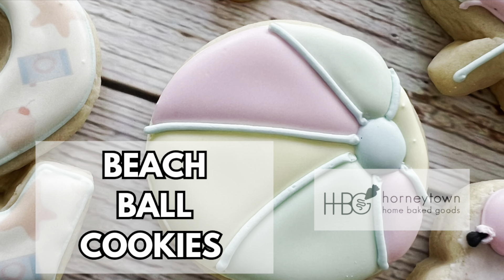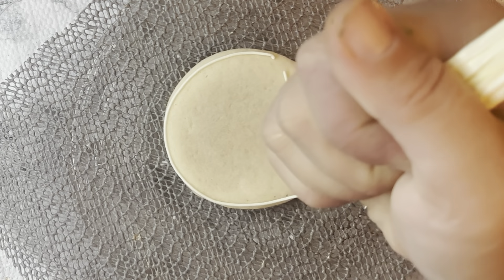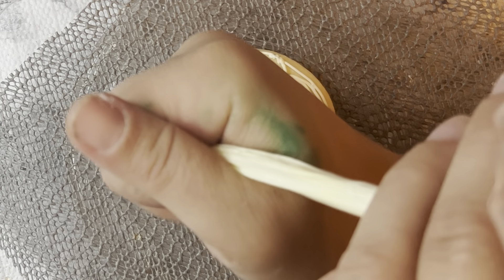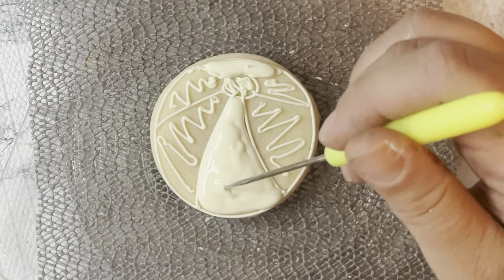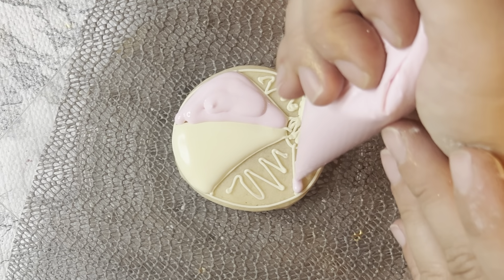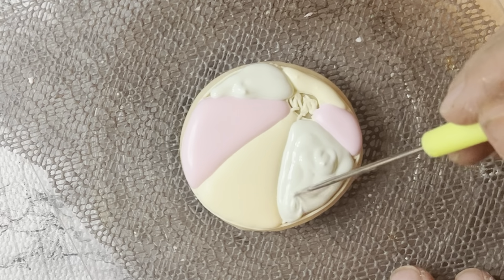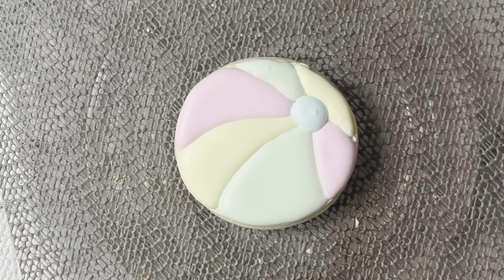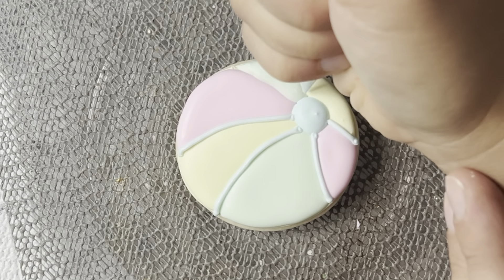Decorate with Me ~ Easy Beach Ball Sugar Cookie ~ Royal Icing Sugar Cookie Tutorial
Let's decorate a beach ball together!

BEST Dehydrator:

ICING BAGS:

White Bakery Boxes:

Scribe tools:

Favorite projector:

Projector stand: